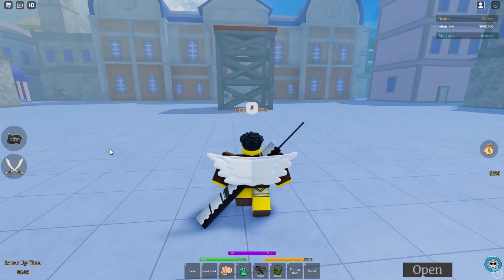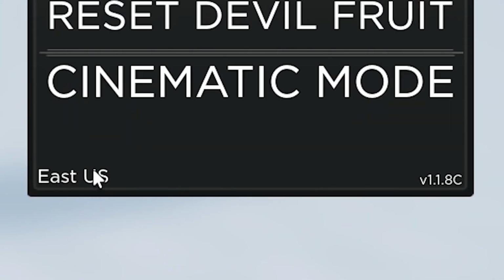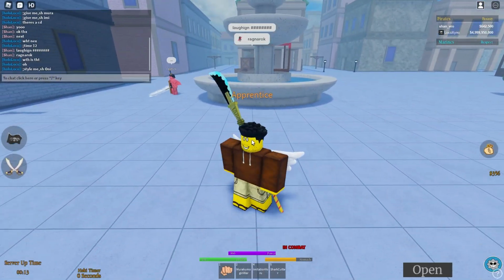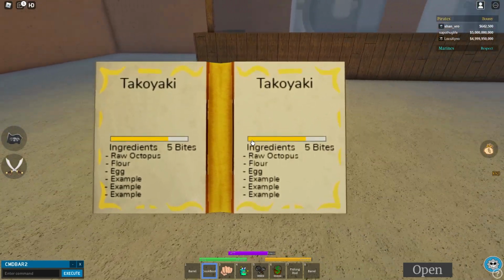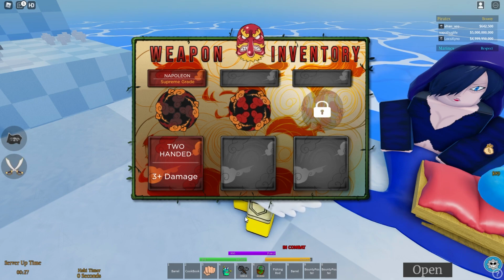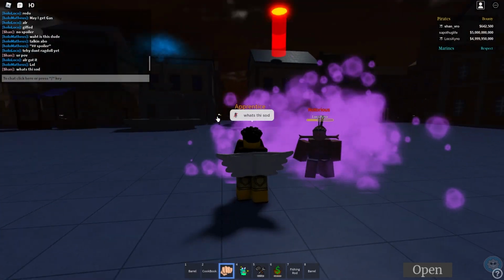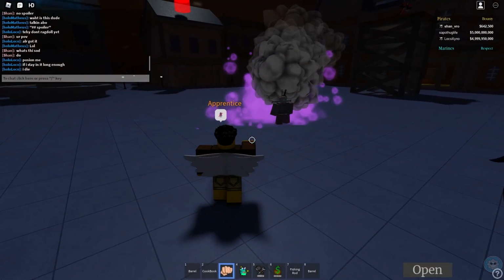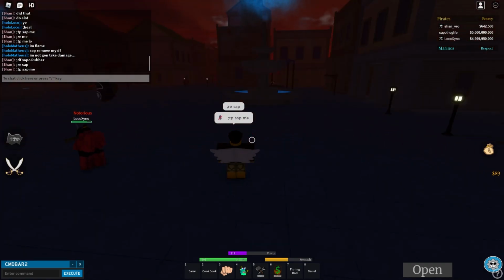One Piece Online Rebirth UPDATE SHOWCASE [GAS, BOMB AND LUNARIAN AND MORE]